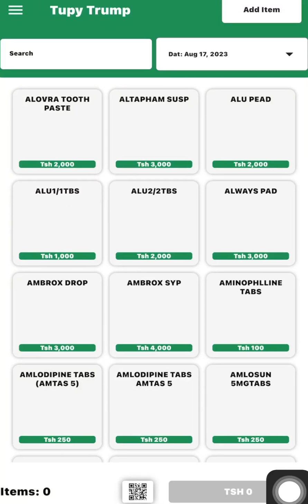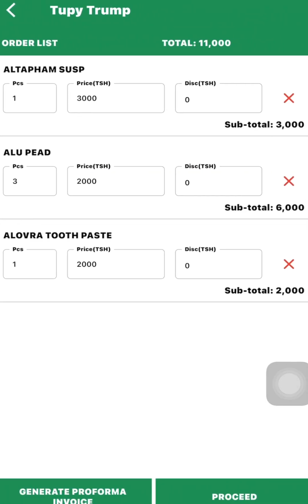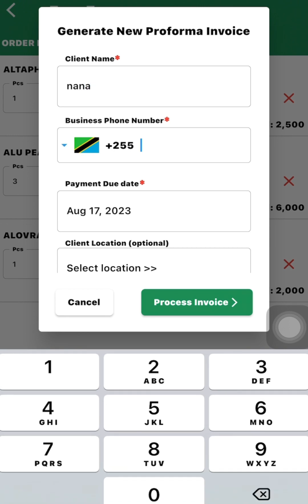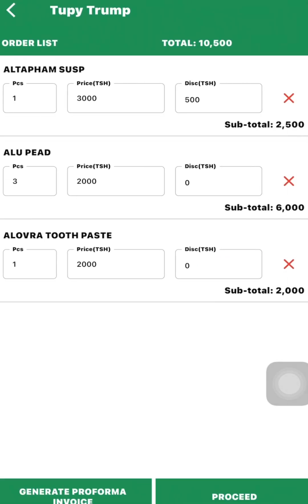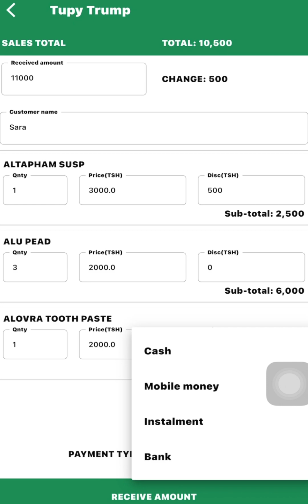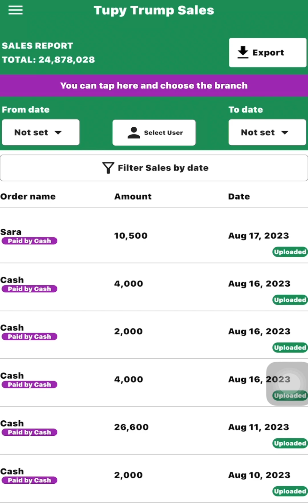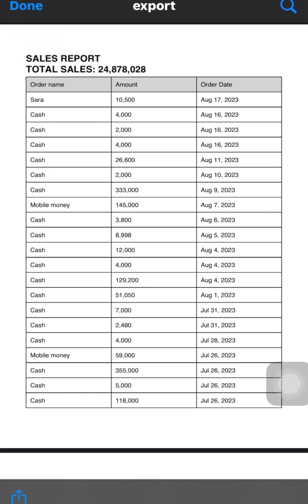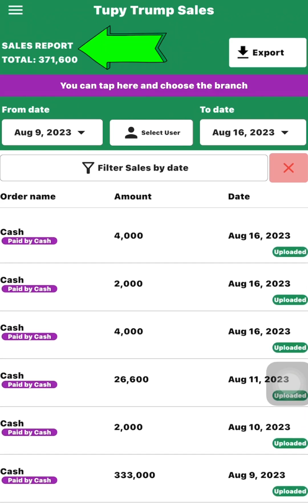PART 3: Seamlessly Capture Sales and Uncover Success with Dynamic Sales Reporting!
Witness the transformation as you effortlessly record every sale while unlocking the power of comprehensive sales reports. Illuminate your business journey with data-driven intelligence that guides your path to success. From transactions to trends, our platform empowers you to navigate the future with certainty. Start recording your sales and unveiling unparalleled insights today!